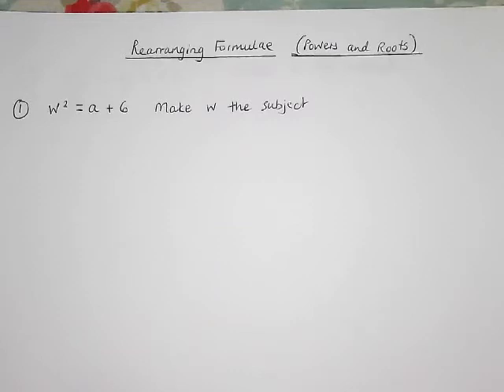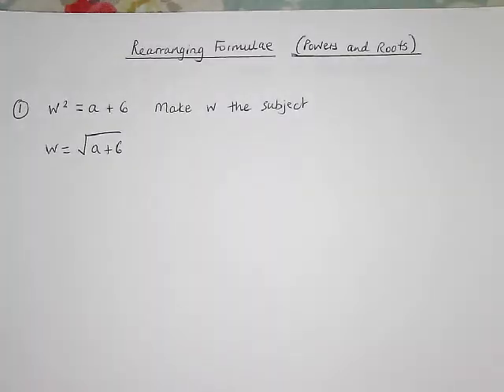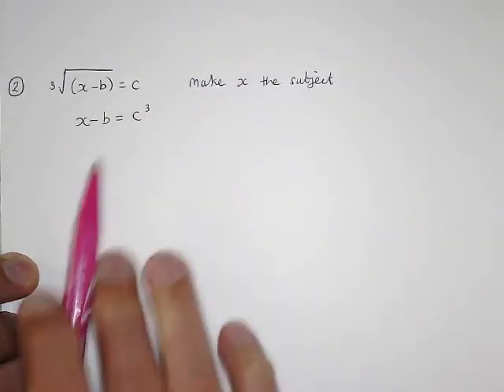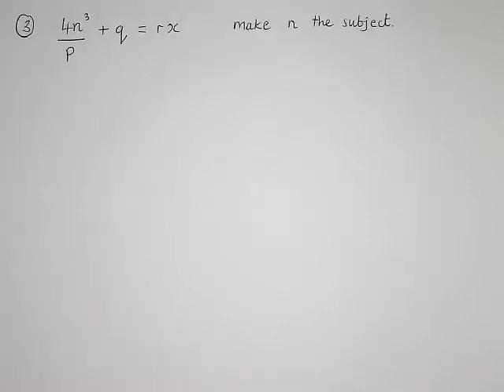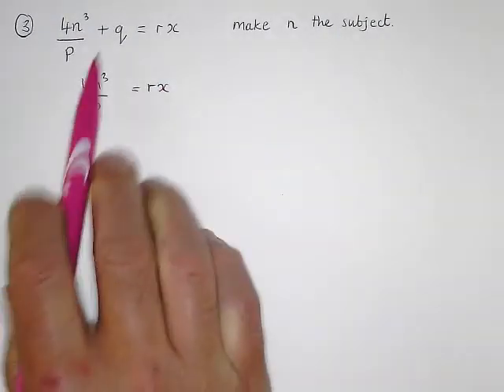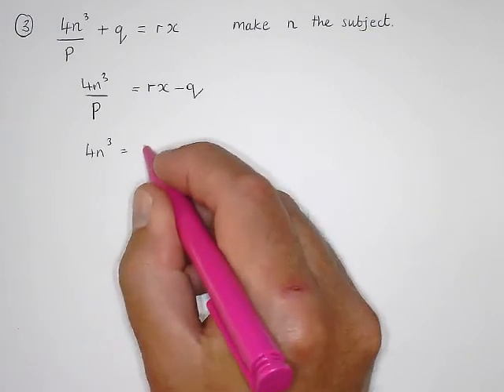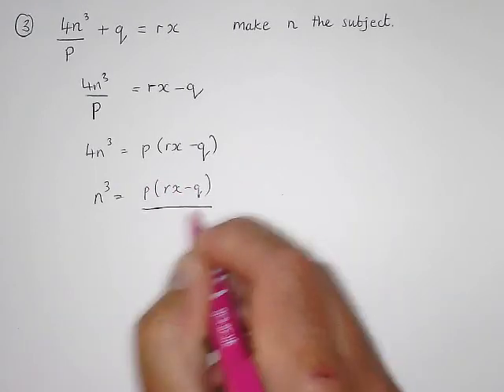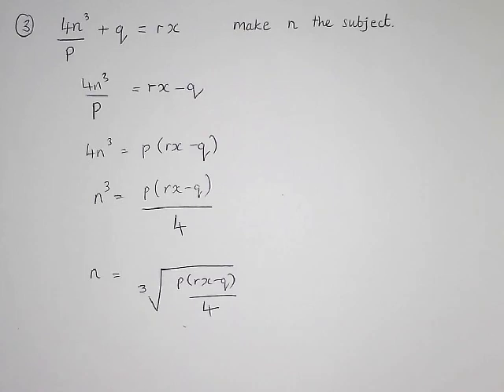Changing the subject of a formula (powers and roots)